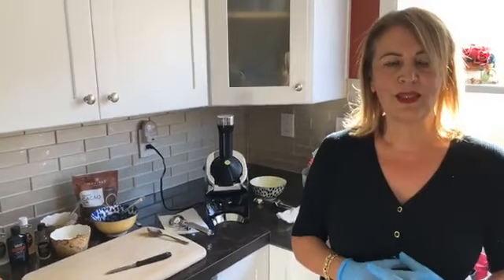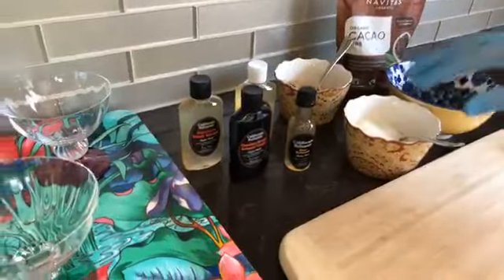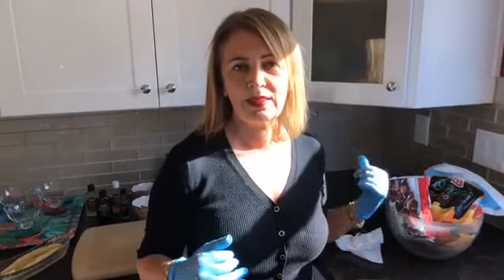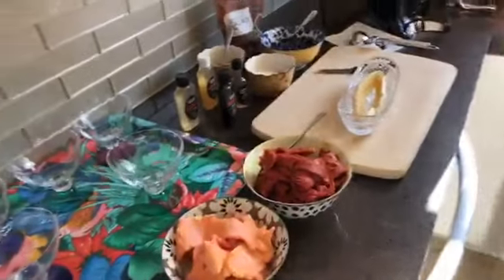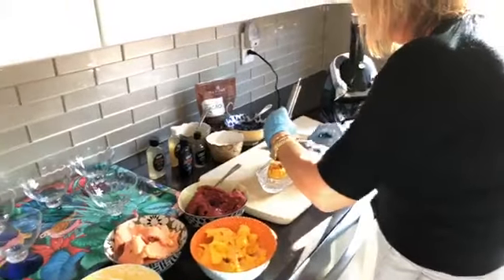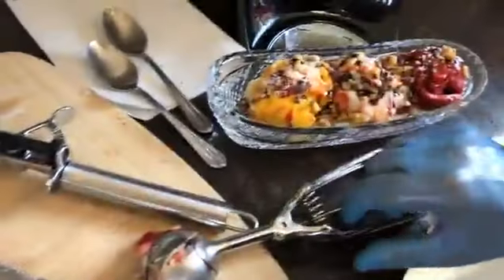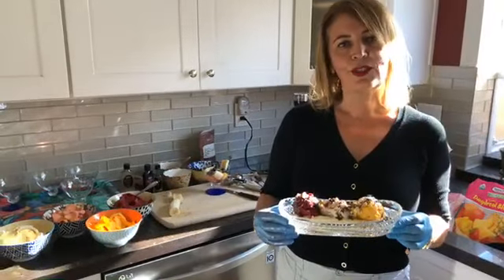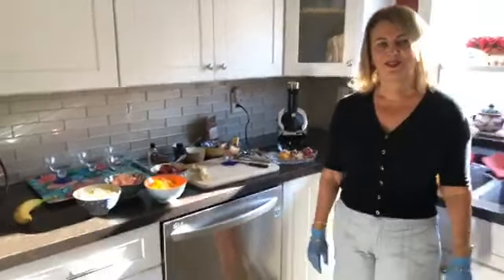Banana Split "Nice" Cream! Live #11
Now that it's summer there is nothing better to cool off with than "Nice" Cream!  It is so simple to make and 100% fruit!   This recipe is dairy free, sugar free and fat free!  Indulge with a decadent dessert without feeling guilty!